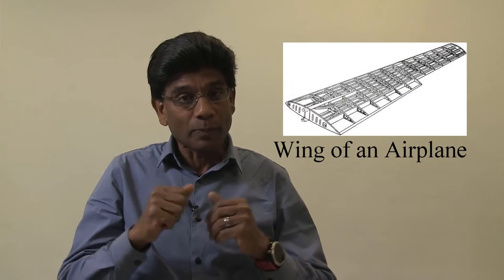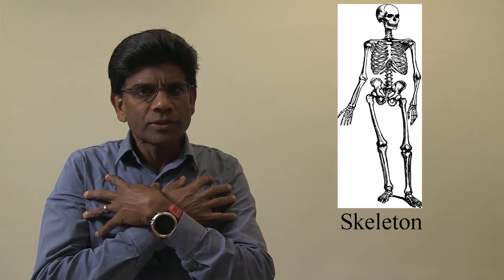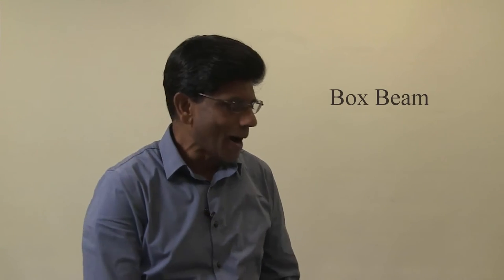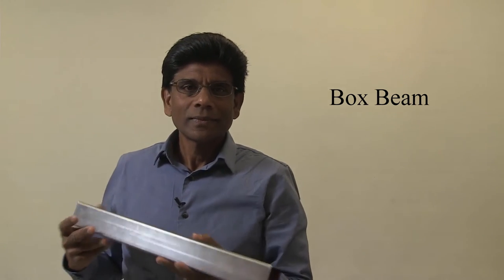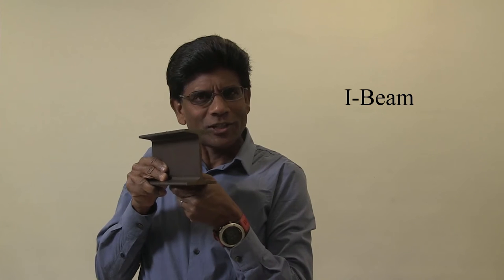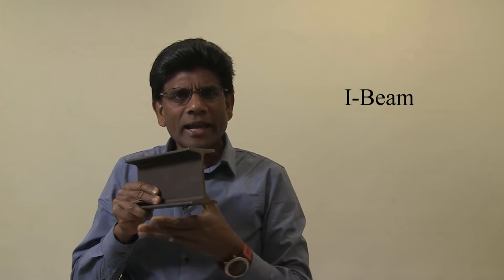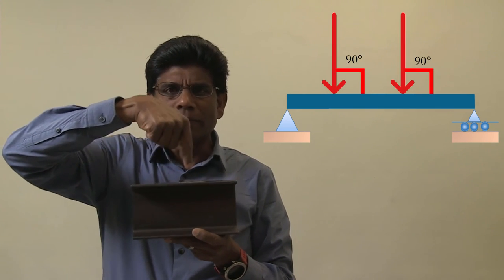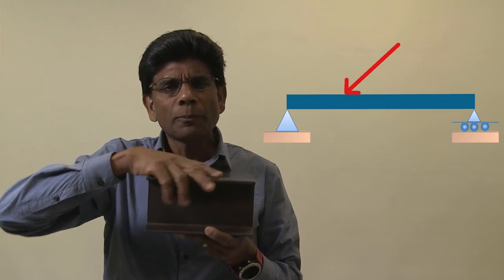Analysis of Beams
Introduction to Beam Analysis